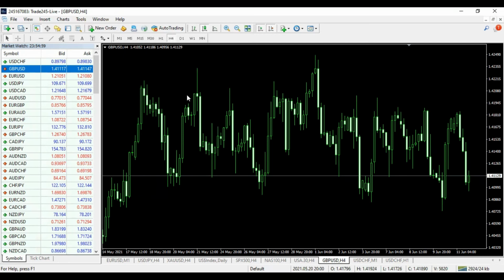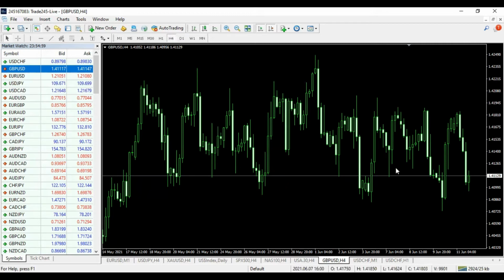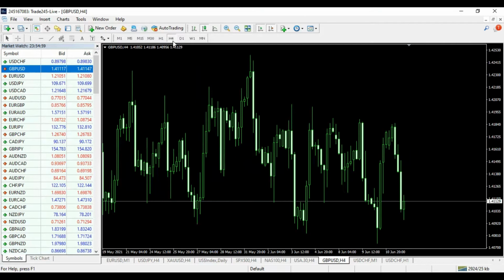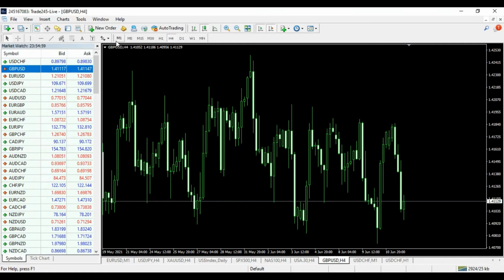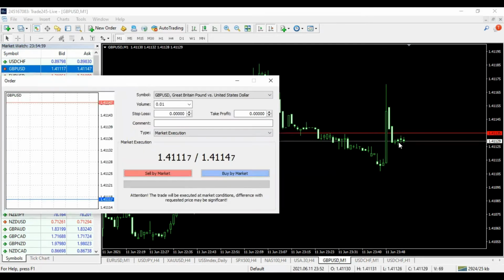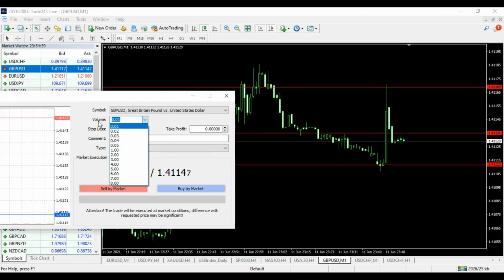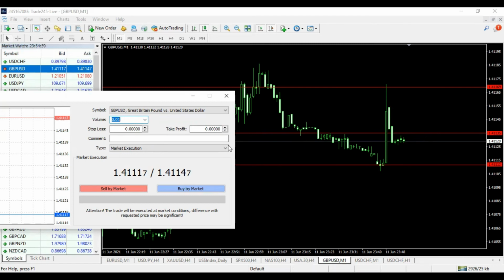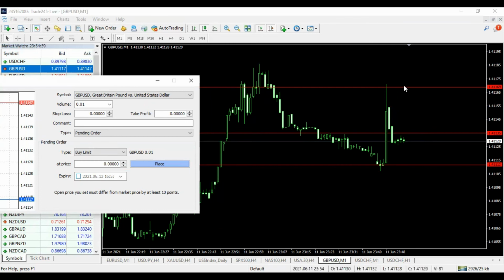[Free] Introduction to Forex Part 2 : Basic Meta trader Features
This video is a continuation of part 1, displaying the meta trader 4 platform and its basic features.